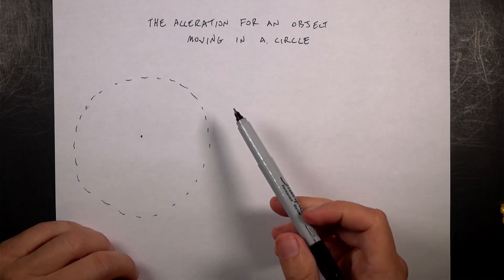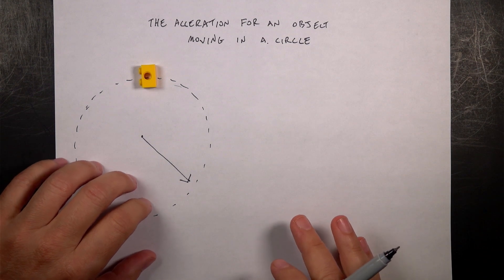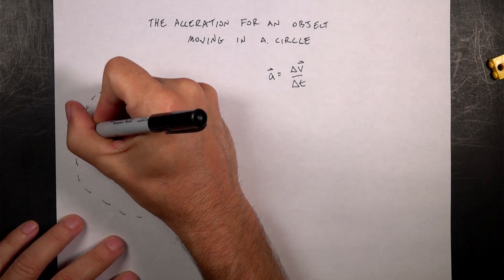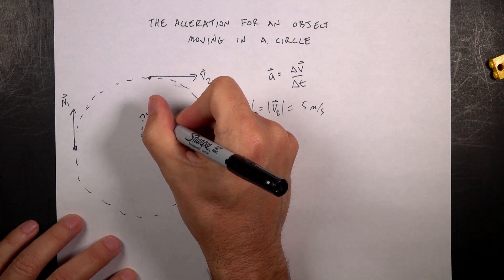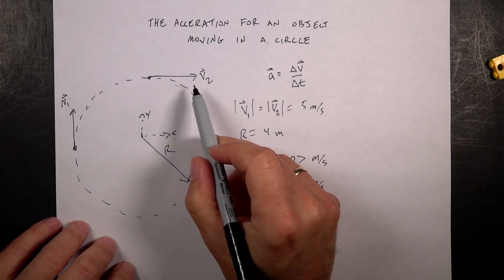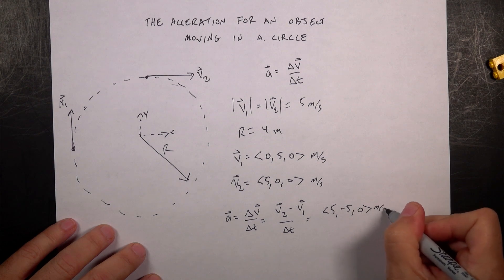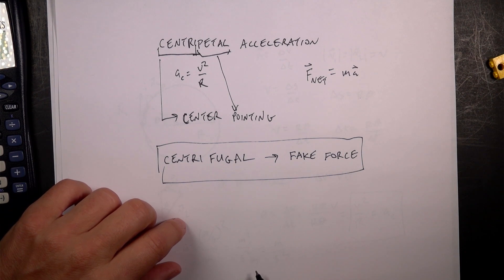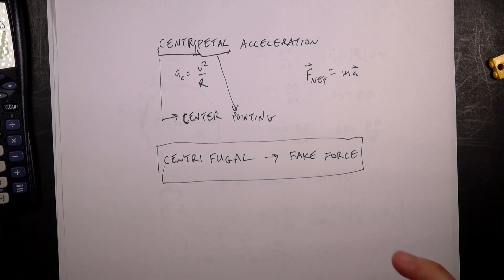The Acceleration for an Object Moving in a Circle - The Centripetal Acceleration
Here is an algebra-based derivation of centripetal acceleration

00:00 - Intro
00:40 - Finding vector acceleration for 1/4 circle
06:08 - Finding the direction of acceleration vector
08:02 - Deriving centripetal acceleration
13:53 - Centripetal vs. Centrifugal